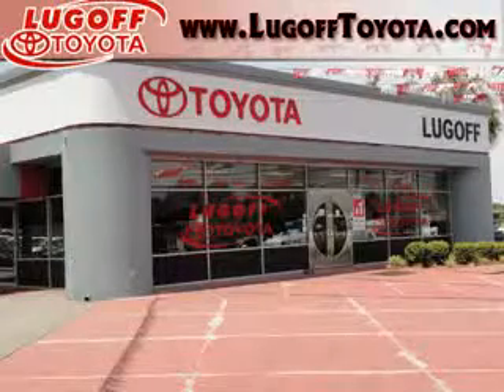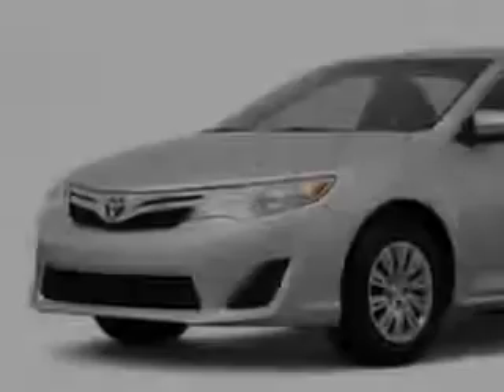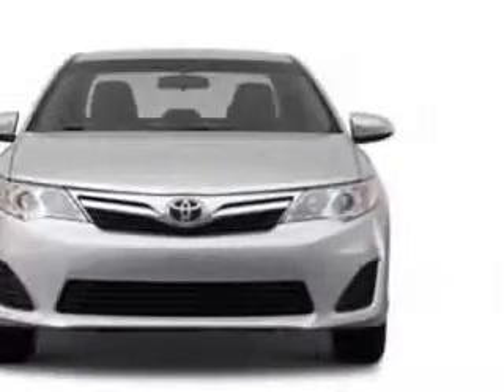Toyota Camry, Lugoff Toyota Scion- Lugoff, SC 29078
Toyota Camry, Lugoff Toyota Scion check out this 2012 Toyota Camry, equipped with a 4 Cyl. engine. enjoy this great car with features like MP3 Player, Cruise Control, Auxiliary Audio Input, Anti-Theft Devices, Side Air Bag System, Multi-Function Steering Wheel, Airbag Deactivation, and much more. Enjoy the drive and have peace of mind in this 2012 Toyota Camry. see us at Lugoff Toyota Scion today!
vin- 4T1BF1FK6CU520086

878 Highway 1 South
Lugoff, South Carolina 29078